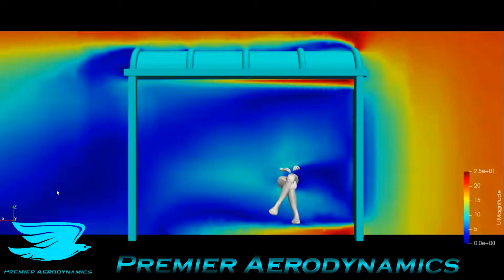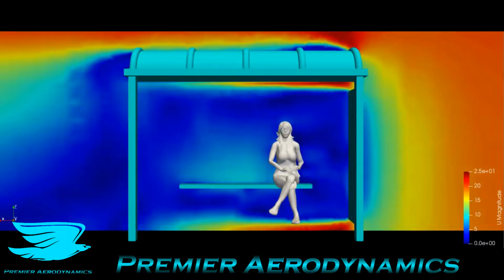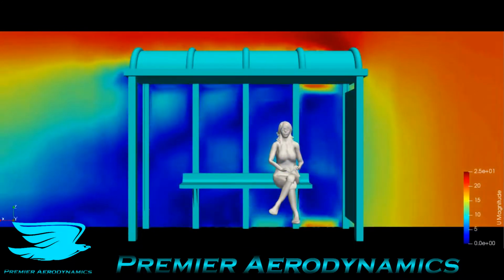Aerodynamics of Waiting at a Bus Stop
Everyone loves a good wait. But it's often chilly at a bus stop. Is it because of poor aerodynamics?

Find out how aerodynamic standing in line is in this CFD simulation with OpenFOAM!